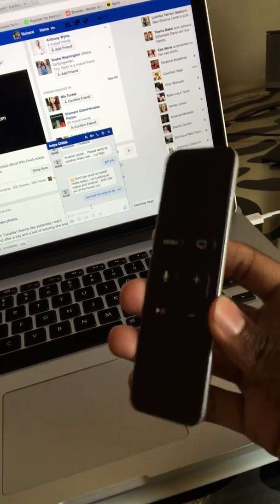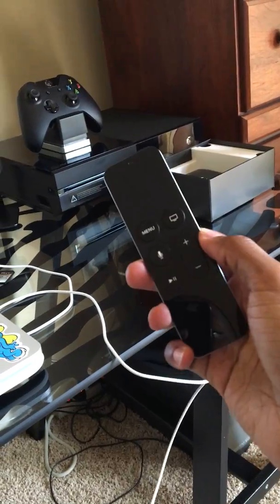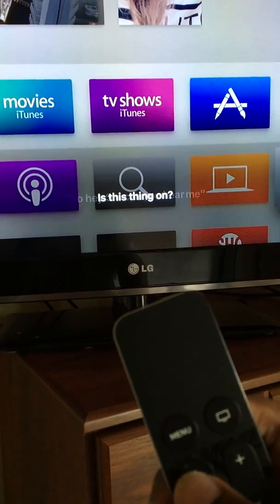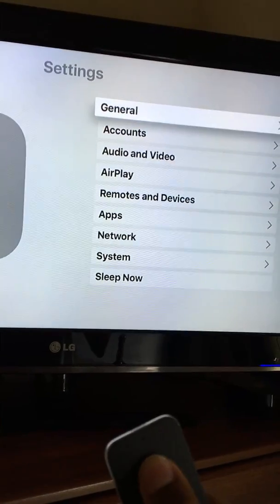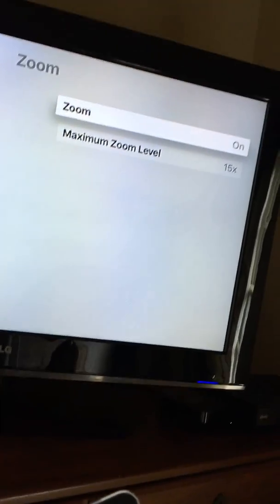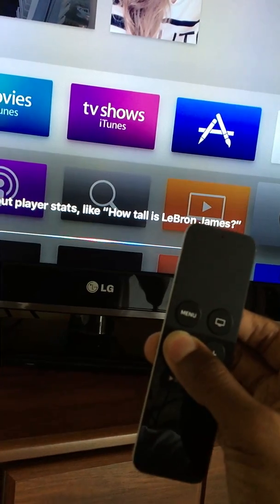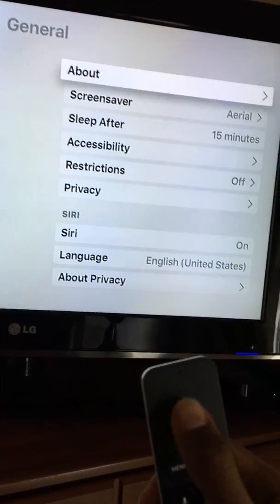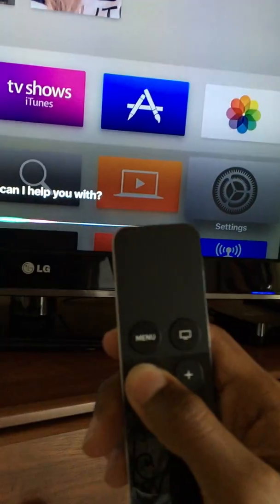Apple TV remote (4th Gen) Siri Not responding to voice commands **FIX**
General
Accessibility
Zoom---turn off